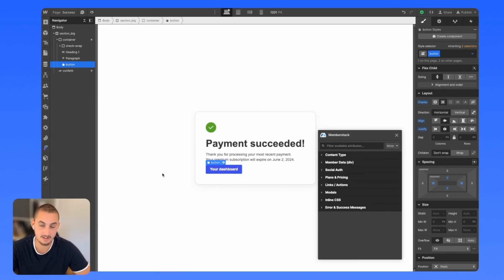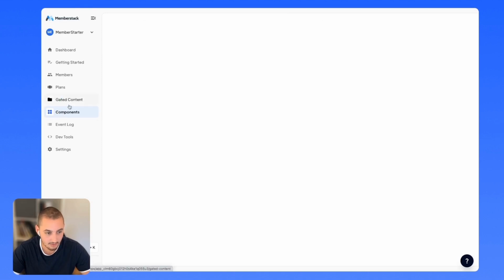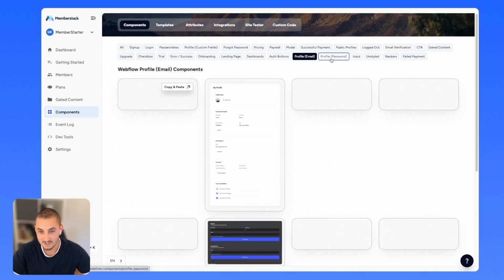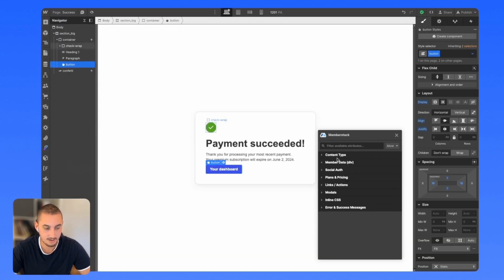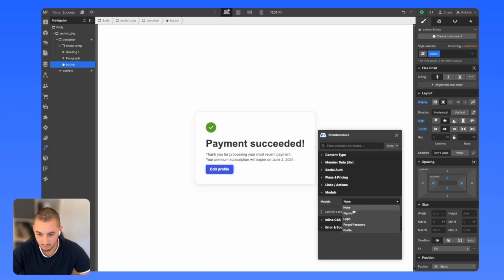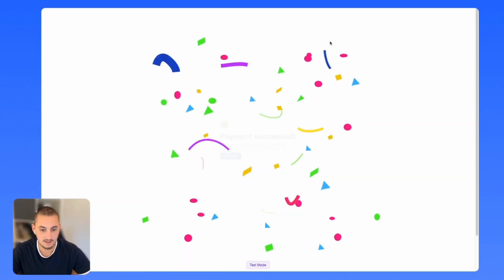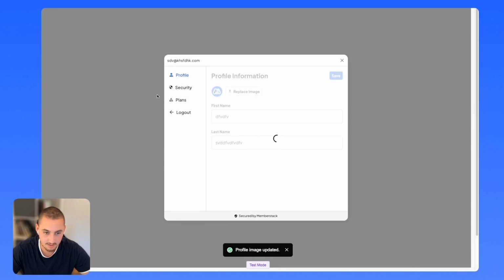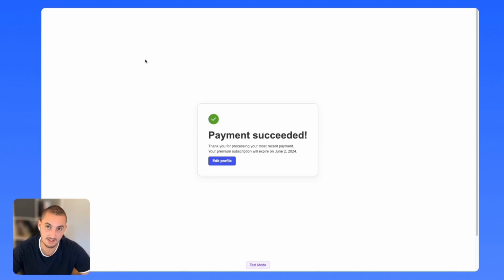How To Set Up A Profile Form in Webflow | Memberstack Tutorial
In this video, you will learn how you can trigger a Memberstack profile modal form in just over one minute.